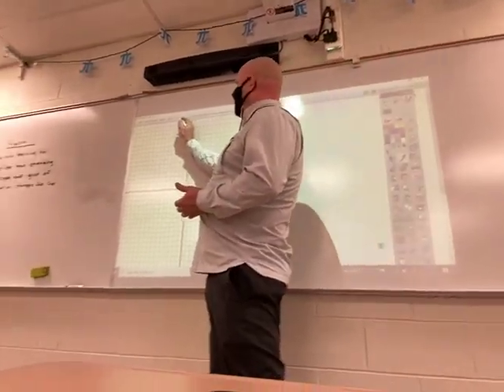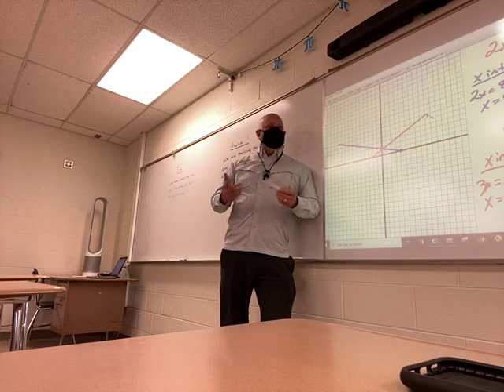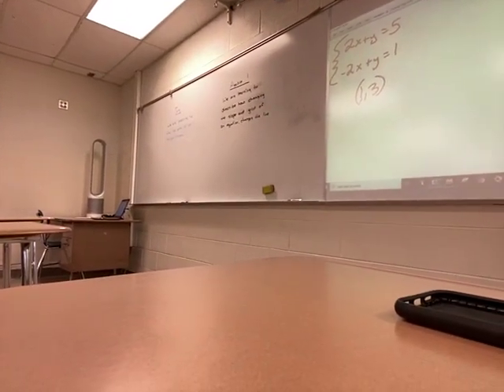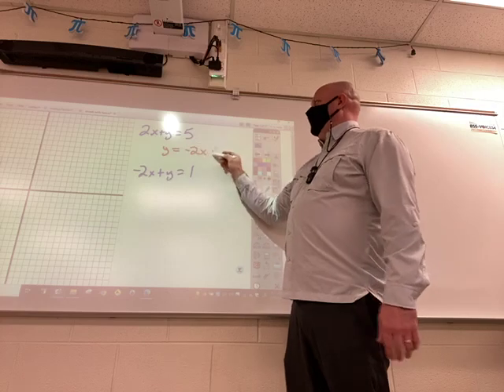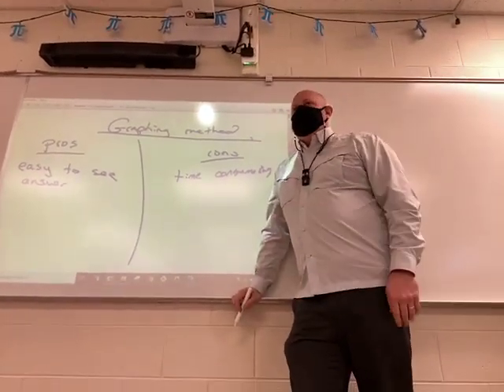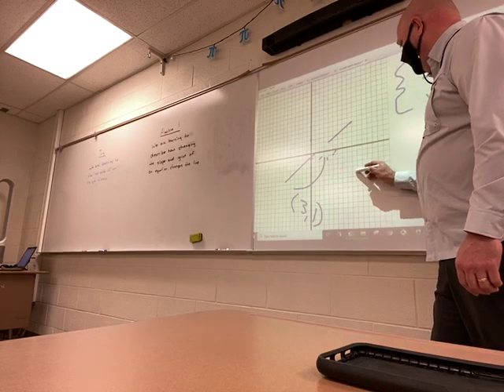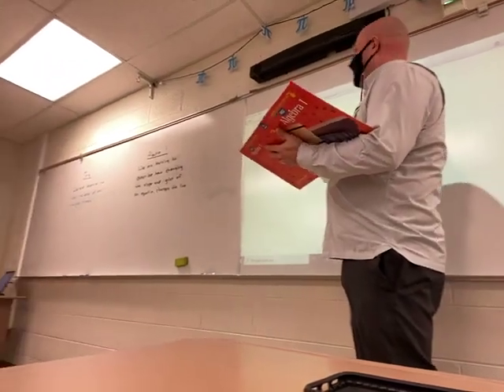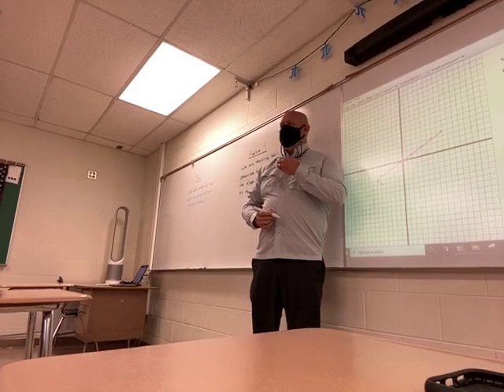Algebra 1 - Lesson 6.1 - Graphing Method